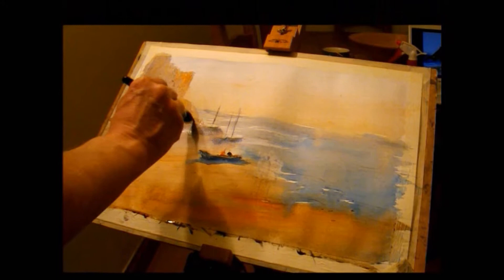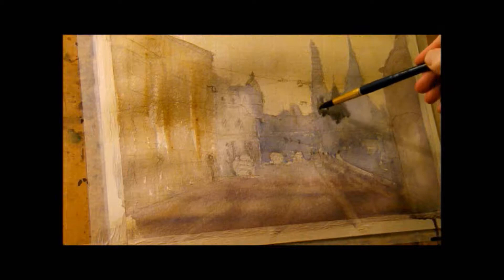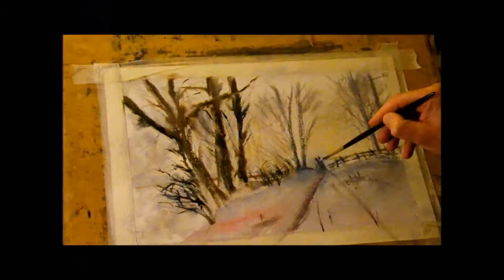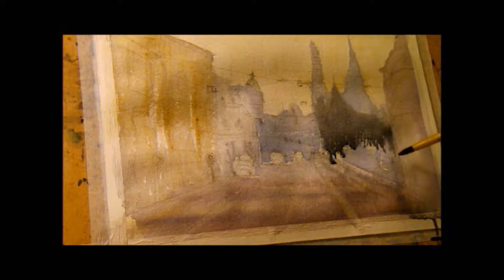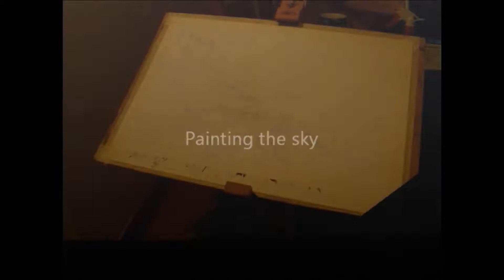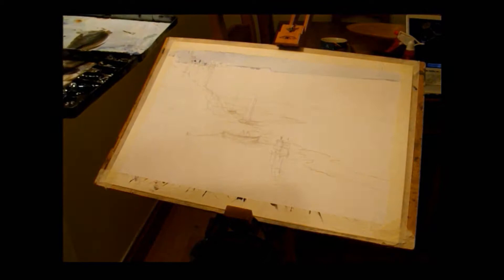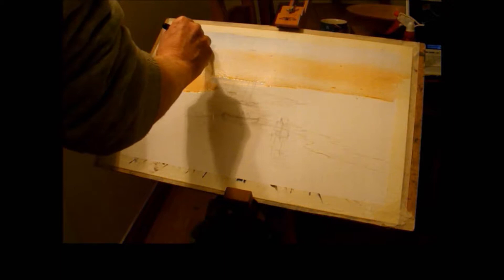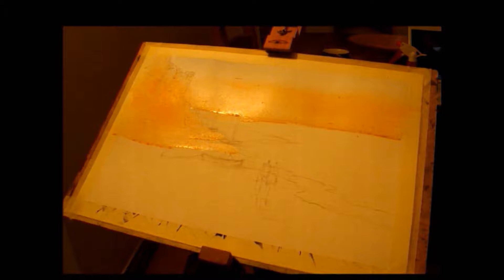Watercolour Impressionist Lesson #18: How to Paint an Italian Amalfi Coast Beach Scene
Sean Terrington Wright looks at those most elusive of watercolour qualities - mood and atmosphere. Watercolour Impressionist Lesson: How to Paint an Italian Beach Scene guides you step by step from the first washes to a completed watercolor painting. He descibes the process needed to achieve light, mood and atmosphere in your watercolours. He looks at the elements within his painting, such as sky, beach, sea, castle, rocks, boats, figures. He discusses his approach to lights and darks, warms and cools, simplifying shapes, unity, contrast in shapes, dropping in water, granulation, blends and bleeds, wet into wet, lost and found edges, softening, dry brush, guide lines, power of the red, highlights, shadows, a single focal point and a range of tonal values. He explains in detail his methods. He also talks about his final vision - what he sees in his mind's eye as the finished painting BEFORE he begins painting. Most of the painting is completed with a large mop brush. The entire painting is completed in under 30 minutes. It's painted on a half Imperial (15" x 22")100% cotton Millford, 140lb watercolour paper from St.Cuthbert's Mill, UK. I used a No.12 Proarte Mop Brush and a No.4 Royal Langnickel Round brush.